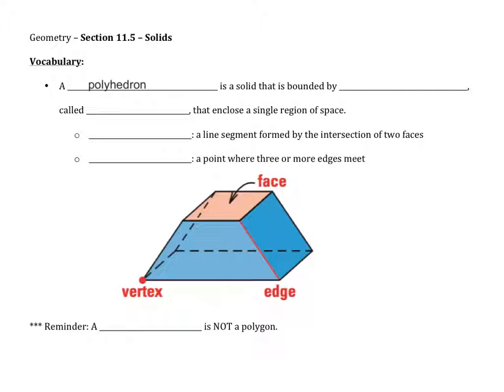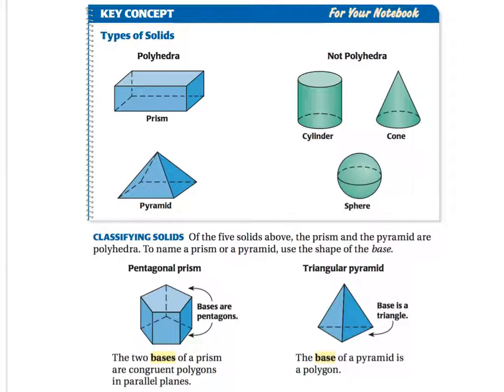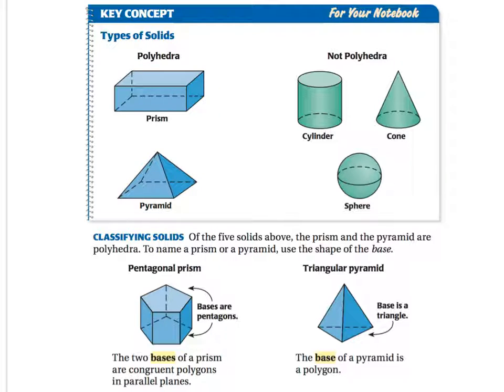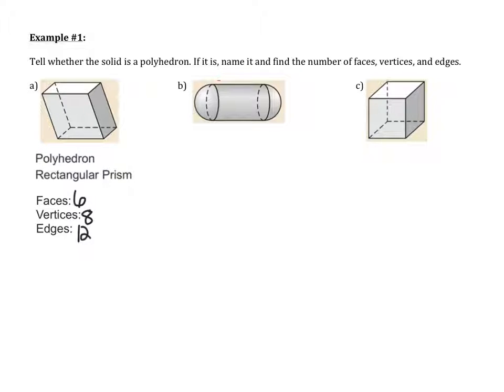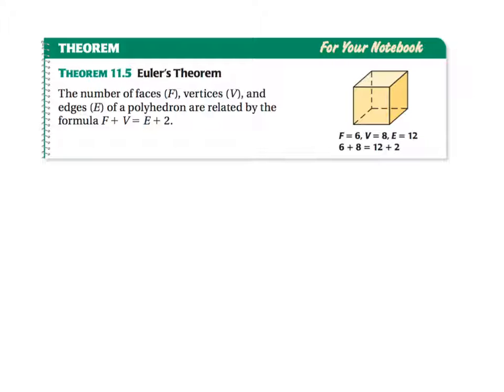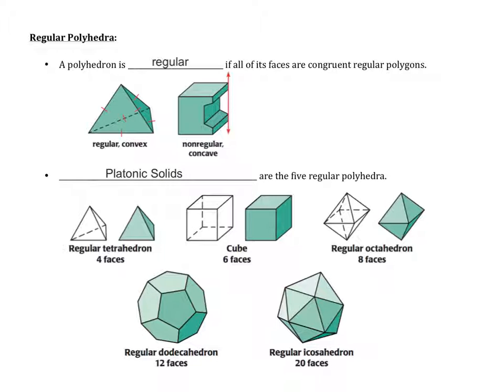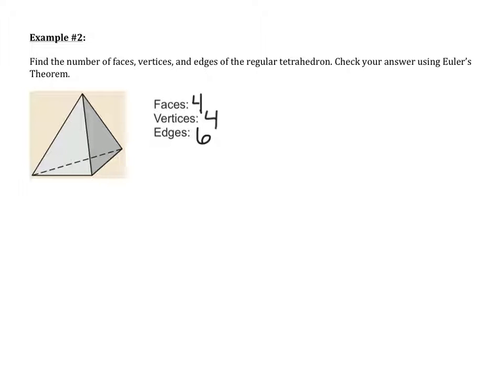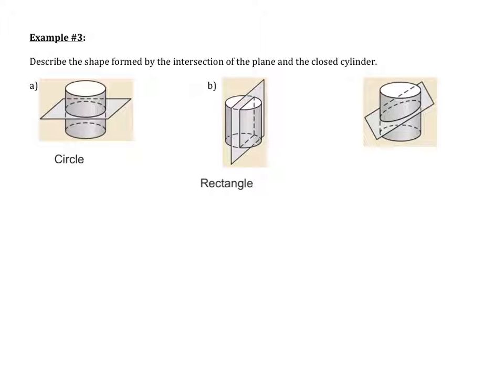Geom - Section 11.5 Video